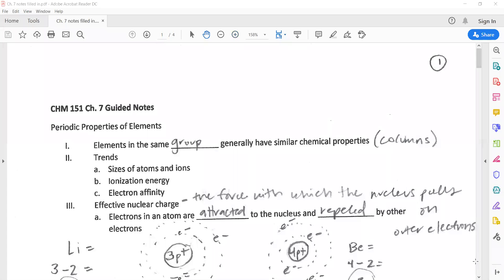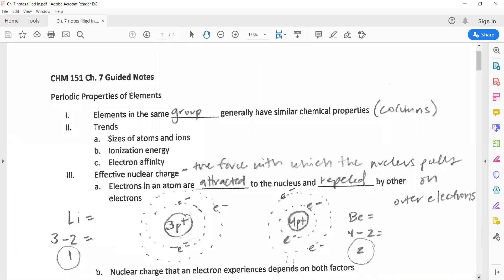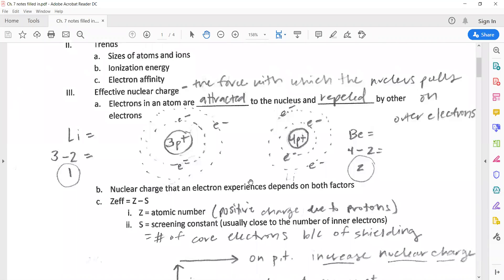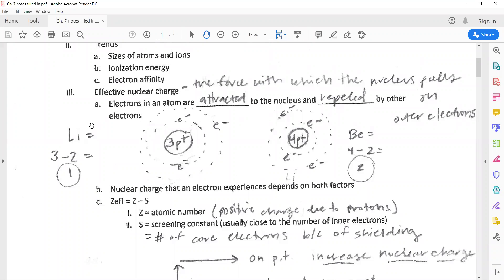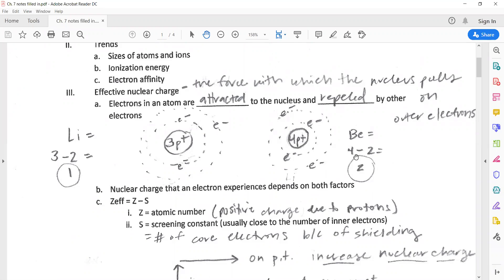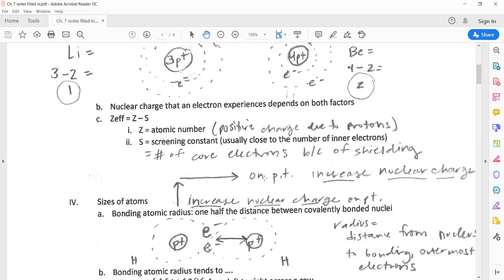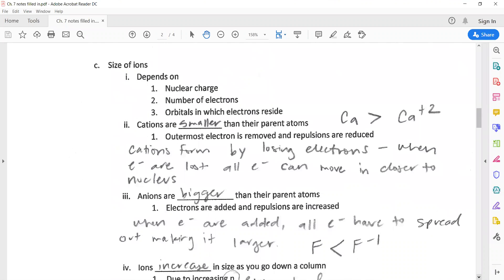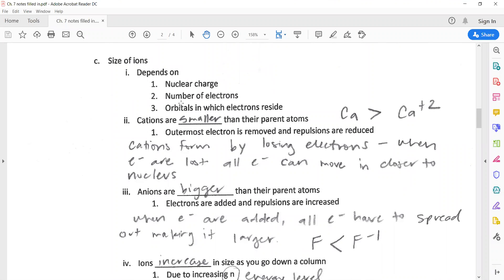CHM 151 Ch 7 Video 1